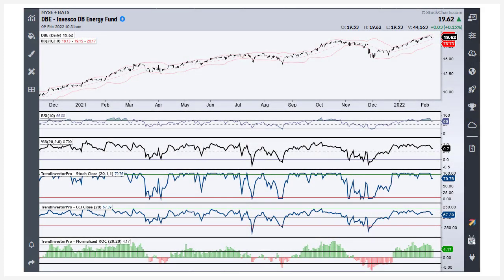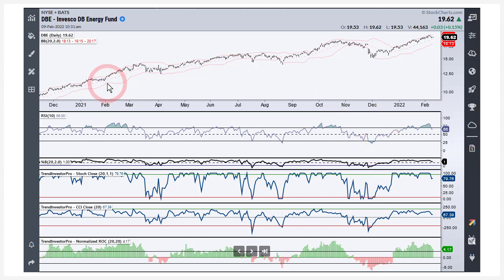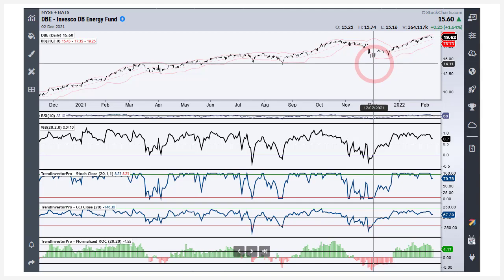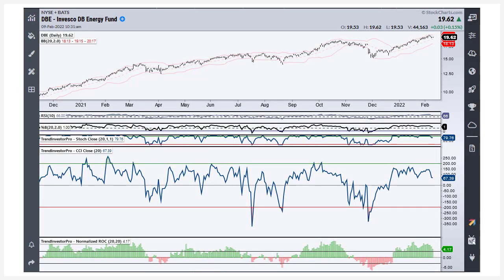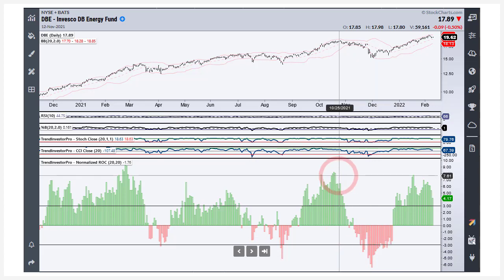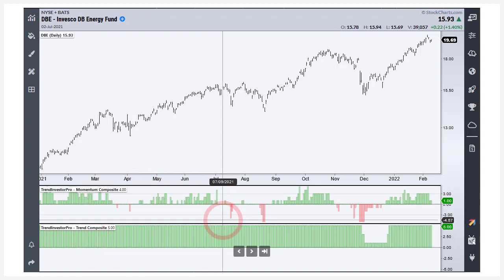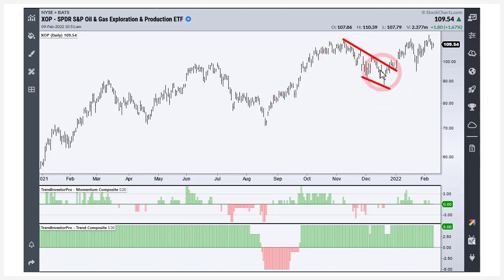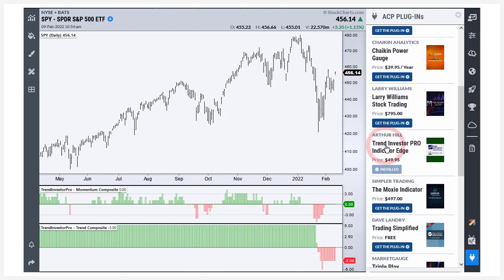Using the Momentum Composite to Trade Pullbacks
Trading in the direction of the bigger trend is as classic as it gets when it comes to strategies. Today's video will show how the use the Trend Composite for trend identification and the Momentum Composite to find setups in the direction of the bigger trend. We will also show the five indicators that make up the Momentum Composite.